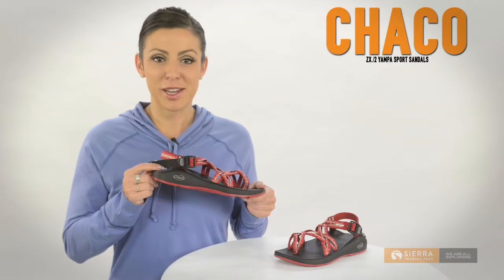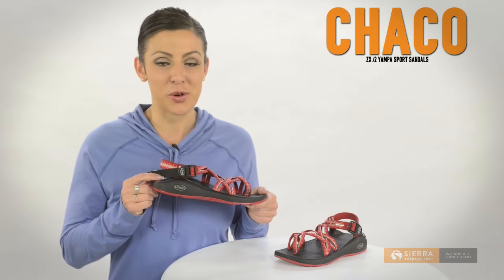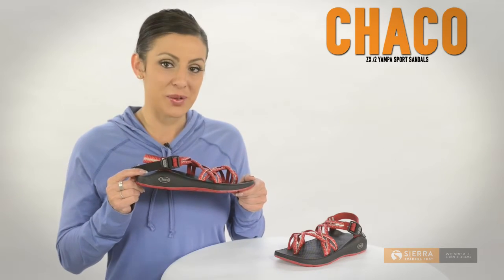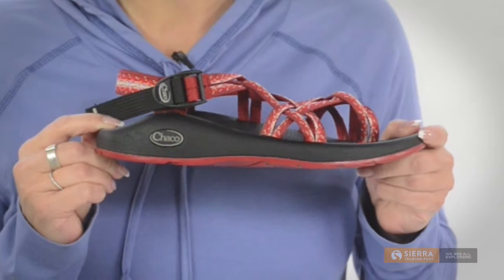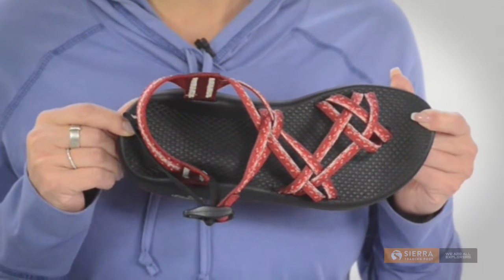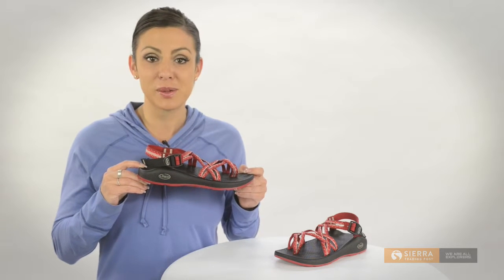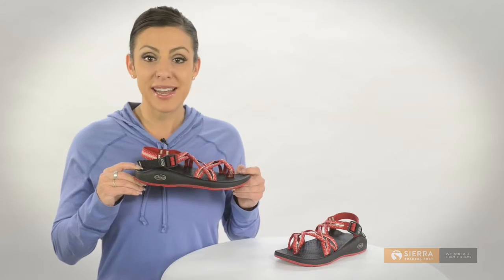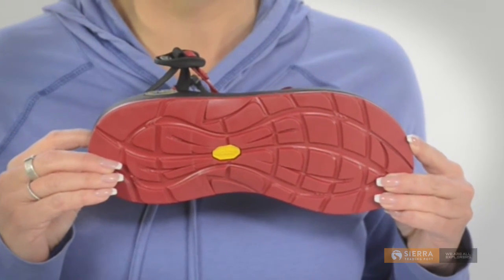Chaco ZX/2 Yampa Spirit Sport Sandals (For Women)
See more about Chaco ZX/2 Yampa Spirit Sport Sandals (For Women)